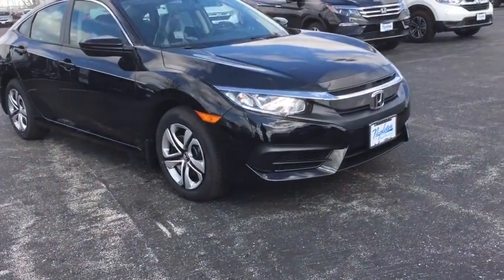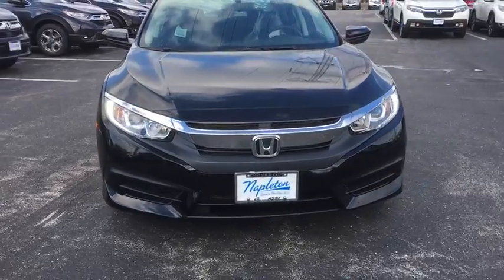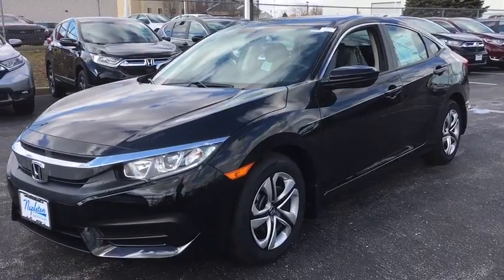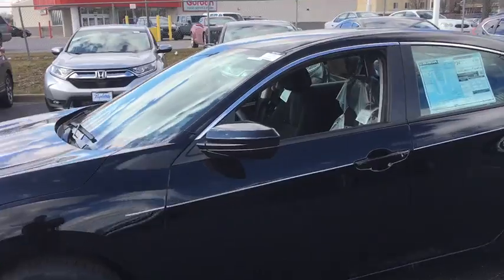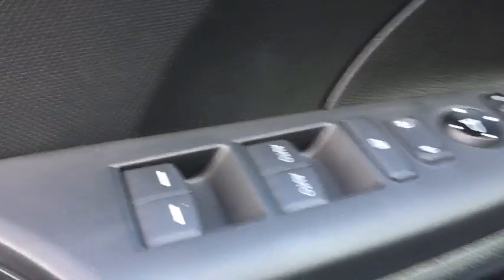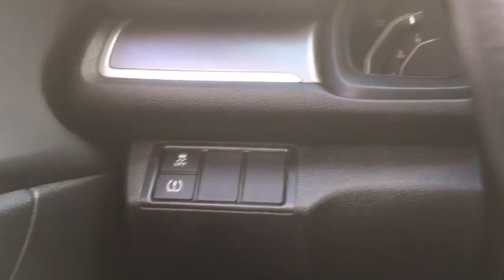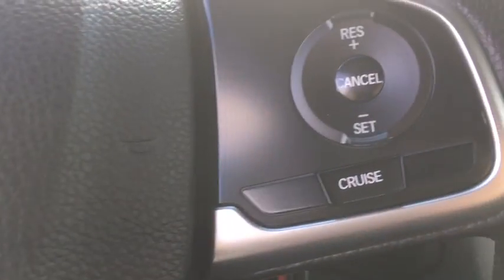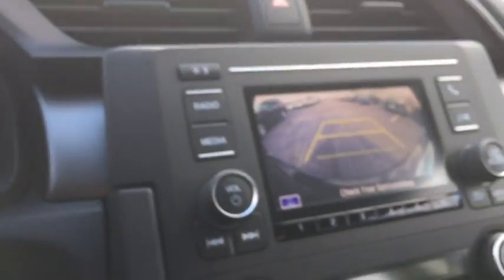2018 Honda Civic Lansing, Calumet City, Highland, Matteson, Orland Park, IL N7143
Crystal Black Pearl N 2018 Honda Civic available in Lansing, Illinois at Napleton River Oaks Honda. Servicing the Calumet City, Highland, Matteson, Orland Park, IL area.

2018 Honda Civic LX black Cloth. 40/31 Highway/City MPG**brbrFor your peace of mind, we have included REAL photos, for you to judge the condition yourself. As you do your comparison shopping, you will see Napleton River Oaks Honda offers some of the best values in the market. Stop by Napleton's River Oaks Honda conveniently located off 80-94 Torrence Ave North Exit. 17220 Torrence Ave Lansing, Ill 60438. Serving the Greater Chicago, Il Area. Out of town buyer's free pick-up at the airport. We can help arrange delivery right to your front door too!